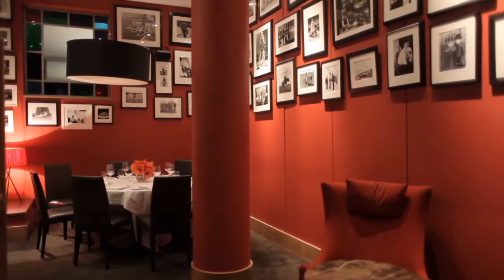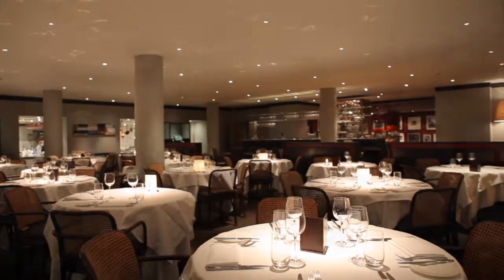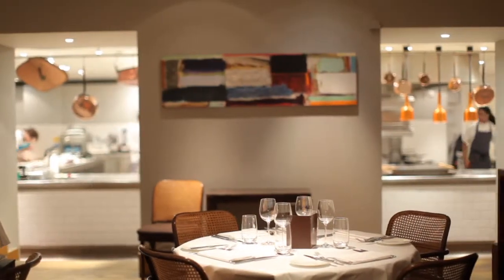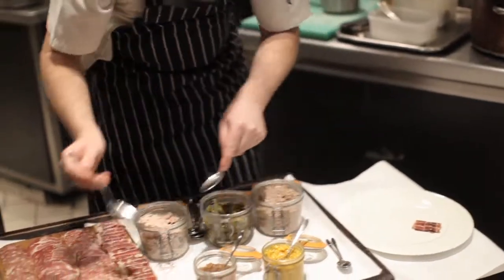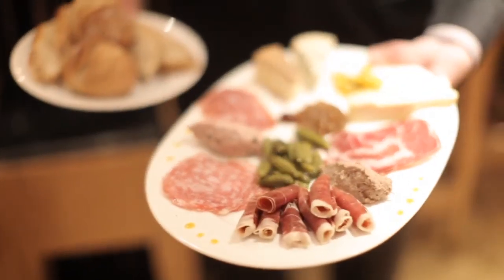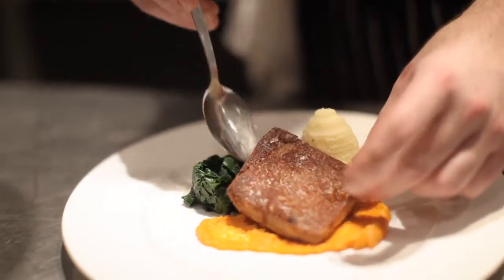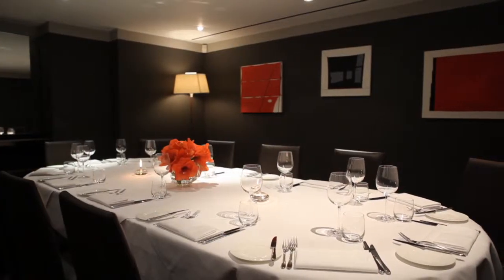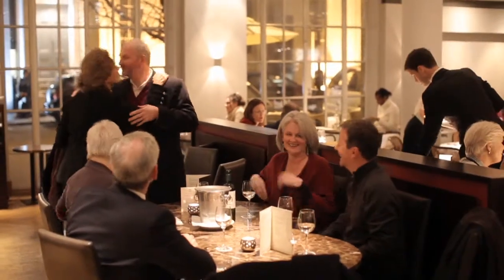Almeida Restaurant, Angel and Islington, London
Almeida is Angel and Islington's hidden gem, a charming neighbourhood restaurant serving classic French cooking with a modern touch. Head Chef Alan Jones has created a menu focusing on seasonal, simple and fresh flavours.

All ingredients are locally sourced and the wine list has been carefully selected to perfectly compliment the dishes on the menu. With The Almeida theatre directly opposite, this is the perfect venue to accompany the perfect evening out.